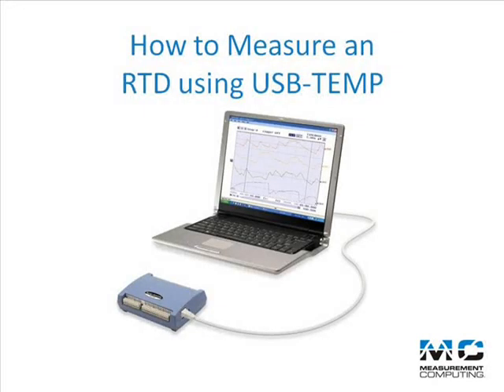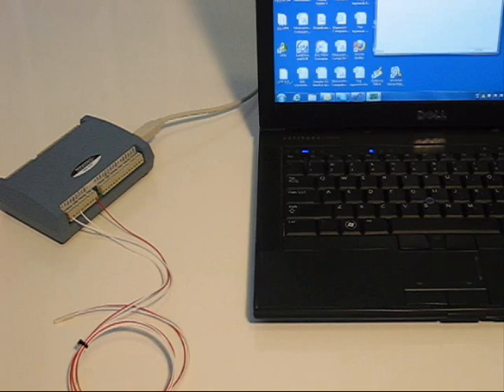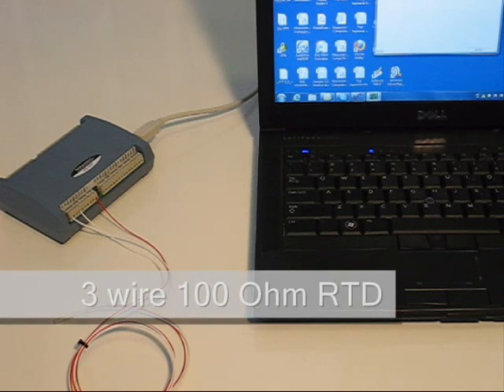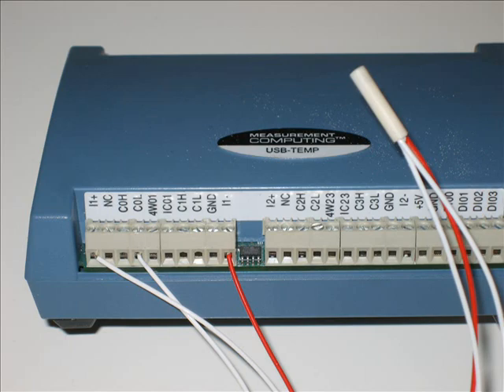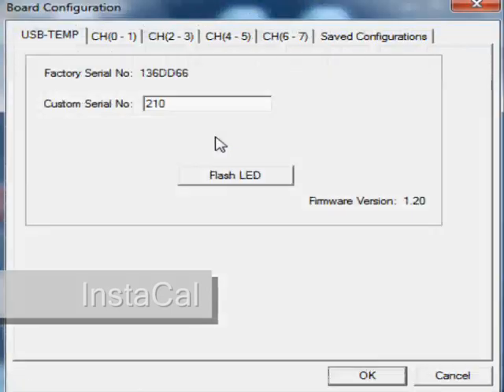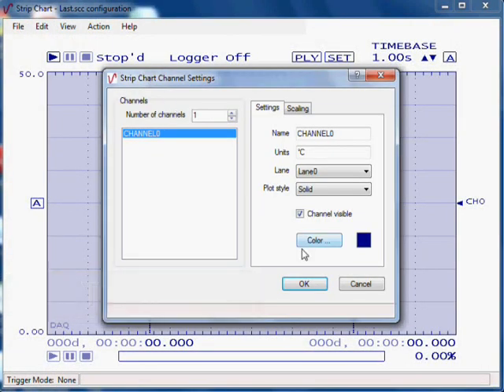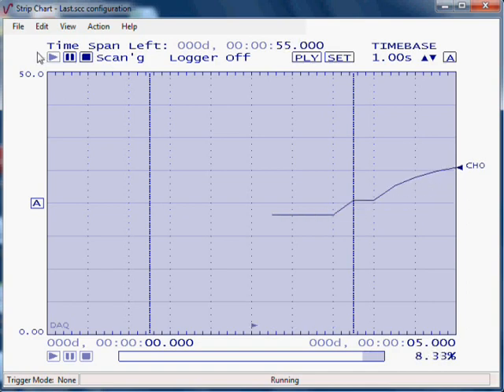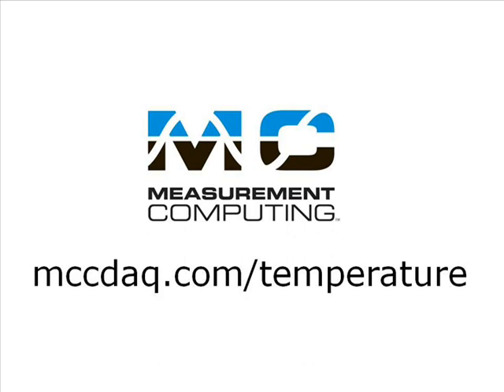How to measure an RTD using a Measurement Computing USB-TEMP DAQ device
Today we're going to show how to measure an RTD using a Measurement Computing USB-TEMP DAQ device.

The USB-TEMP has 8 inputs capable of measuring RTD's, thermocouples, or thermistors. Included with the device is out of the box Tracer Daq software for displaying data and saving to disk. Easy to use drivers are also included for Dasylab, LabView, and Visual Studio.

Here we have a USB-TEMP connected to a laptop with an RTD connected to channel one.  In this video we're using a 3 wire 100 Ohm RTD. The 3 wire RTD connects to Channel 1 low and the Channel 1 plus and minus, current excitation terminals. The USB-TEMP supports 2, 3, and 4 wire RTDs.

An RTD makes measurements by correlating the resistance of the RTD element with temperature. It requires an excitation current to produce a voltage drop that can be measured differentially across the sensor. The USB-TEMP features four built-in current excitation sources for measuring resistive type sensors.

Next, we configure the module using the included Instacal application. We select the sensor type here. Instacal also provides a wiring guide for connecting our RTD.

Then, with the included Tracer Daq software we select our channels and sample rate. The USB-TEMP can sample data at up to 2 samples per sec.  It also provides 24-bit resolution for superior measurement accuracy. We can also set triggers. Now we'll start collecting data.

You can now see the data scrolling in real time. And, as we heat the RTD, we see the temperature rise. Data can be saved to a file and then opened in a program like Excel.

As you've seen, taking RTD data is quick and easy with the USB-TEMP DAQ device and included out of the box software.

Measurement Computing offers USB as well as PCI, Ethernet, and stand alone data loggers to measure various temperature sensors including thermocouples, RTDs, and thermistors.